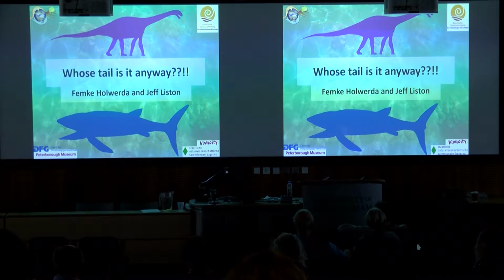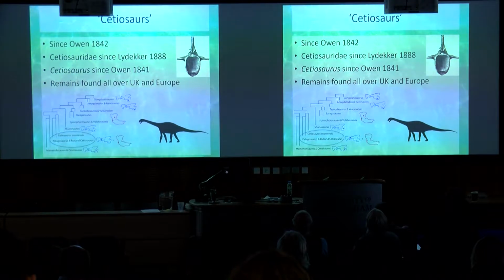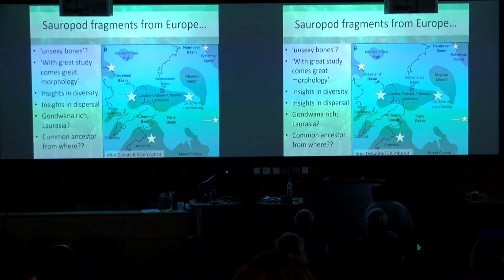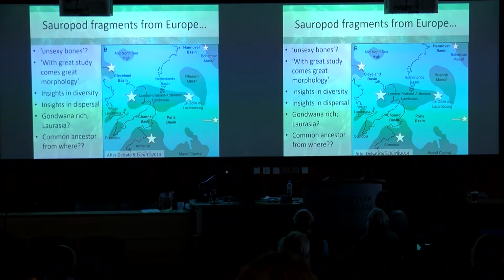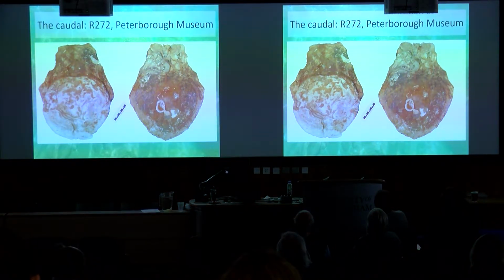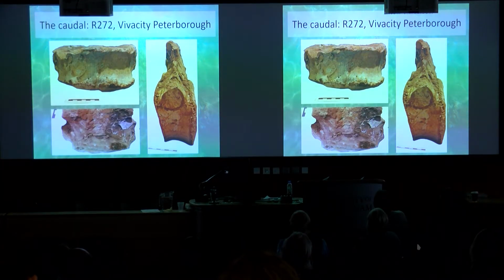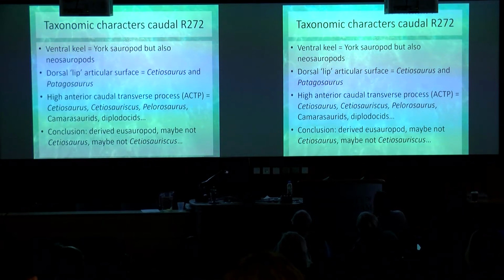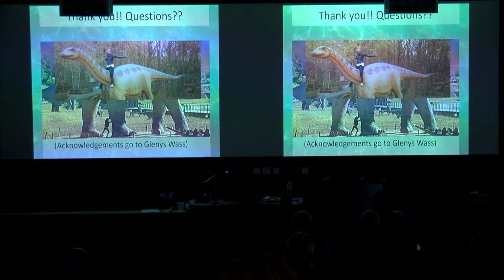AN ANTERIOR SAUROPOD CAUDAL FROM THE PETERBOROUGH OXFORD CLAY: WHOSE TAIL IS IT ANYWAY?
by Femke Holwerda & Jeff Liston